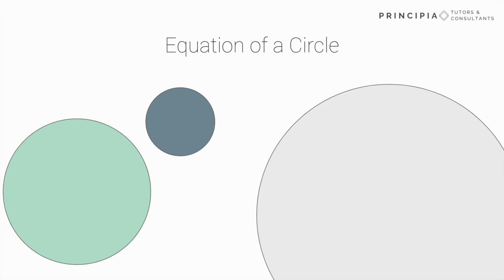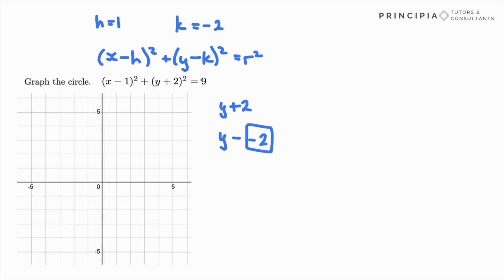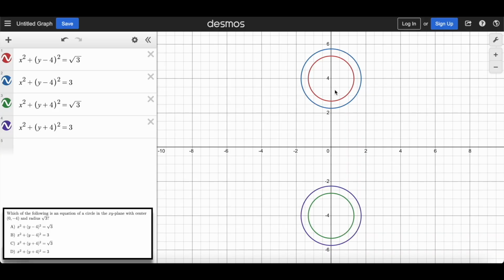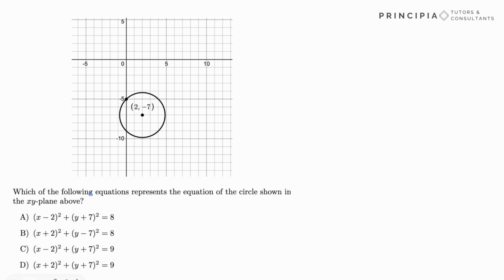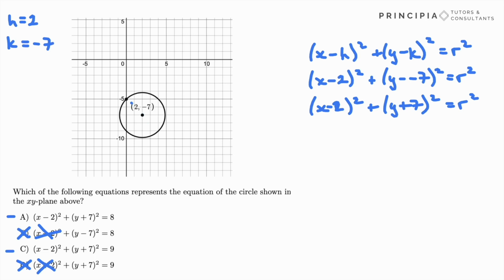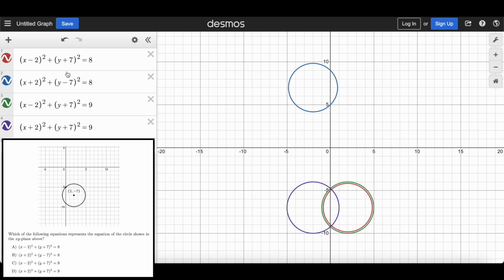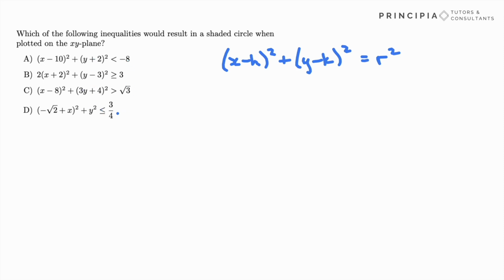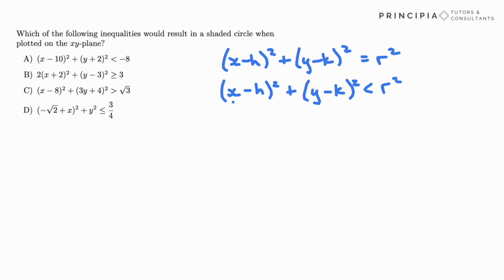Stop Going in Circles: Conquering Circle Questions on the Digital SAT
Are you spinning in circles when trying to figure out the equation of a circle? If you are, then Marina will walk us through how to approach these types of questions on the Digital SAT.